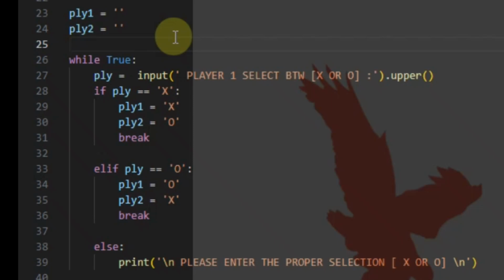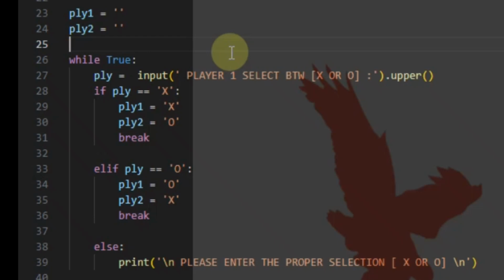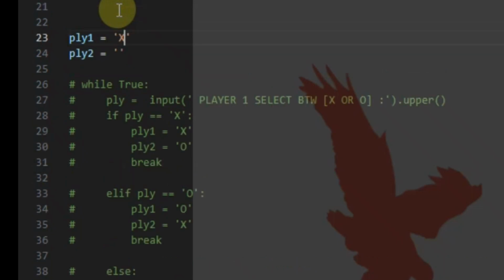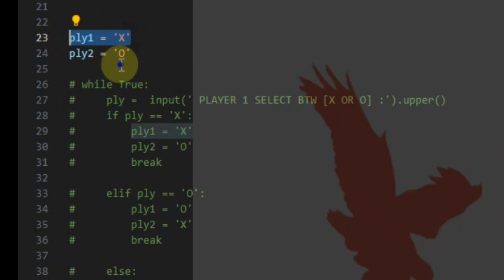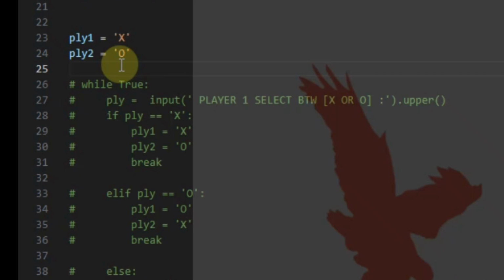Python Tic Tac Toe Game Tutorial – Episode 17 : Setting default characters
Welcome to Episode 17 of the Python Tic Tac Toe Game Tutorial Series! In this episode, we focus on setting default characters for Player 1 and Player 2 before the game starts.

What You’ll Learn in This Episode:
✅ How to set default characters (X and O) for players
✅ Ensuring the game initializes with the correct symbols
✅ Handling character assignment logic
✅ Improving the game setup process

This step is crucial for ensuring a smooth game flow from the very start.